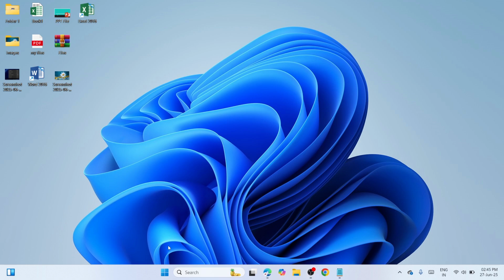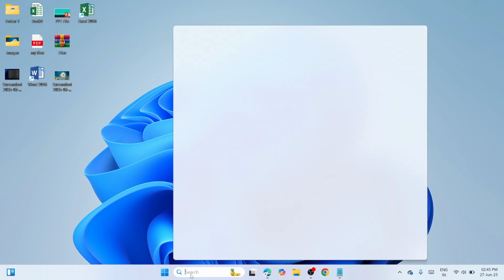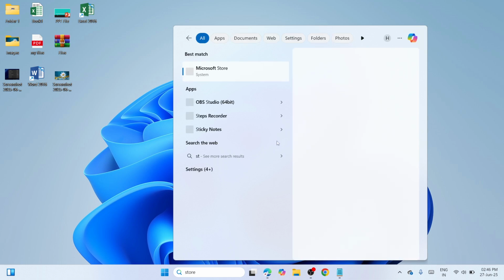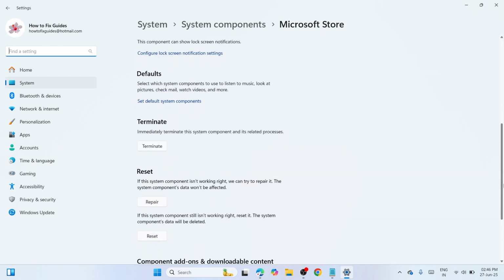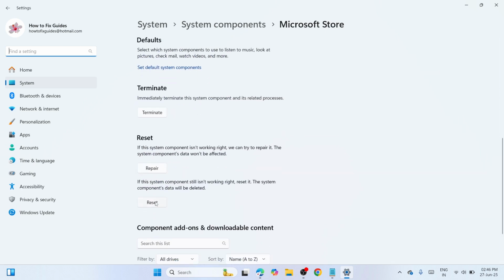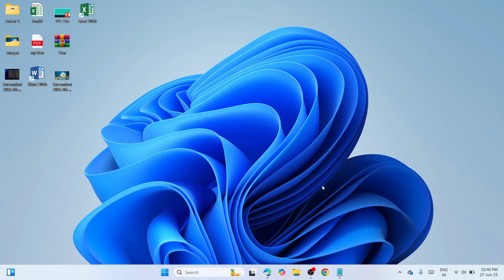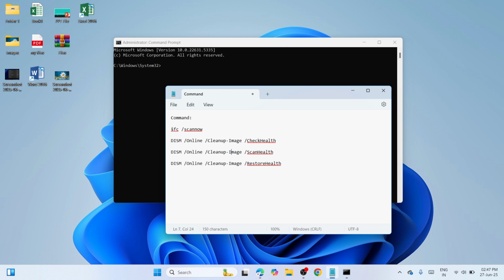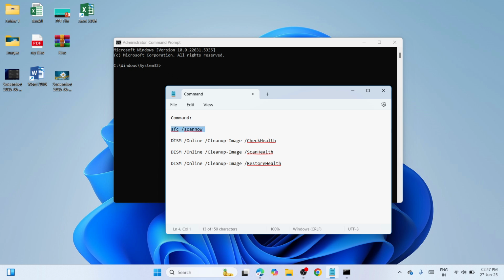EASY FIX For Microsoft Store Constantly Giving ERRORS In Windows 11 - GUIDE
EASY FIX For Microsoft Store Constantly Giving ERRORS In Windows 11

In this video, we address the issue of the Microsoft Store constantly showing various errors in Windows 11. These problems can be caused by corrupted cache, incorrect system settings, or network issues. We’ll guide you through a series of reliable fixes to restore smooth functionality to the Store. Follow the full guide to stop the errors and get your apps downloading and updating normally again.

Command:
sfc /scannow